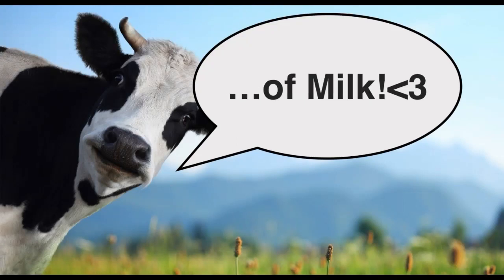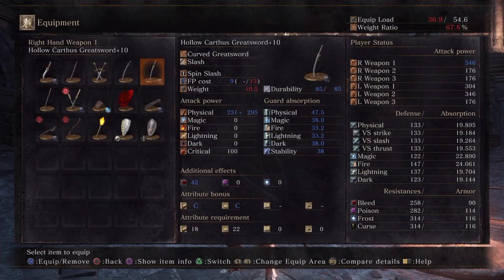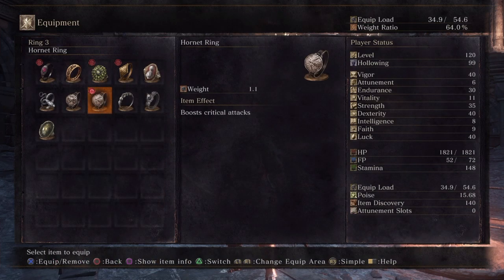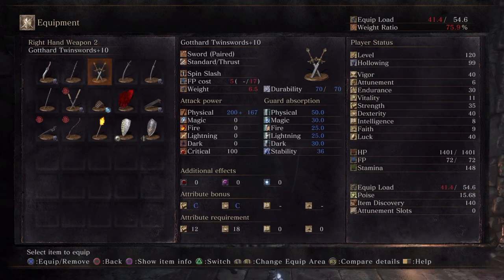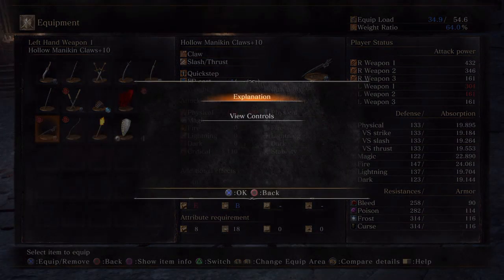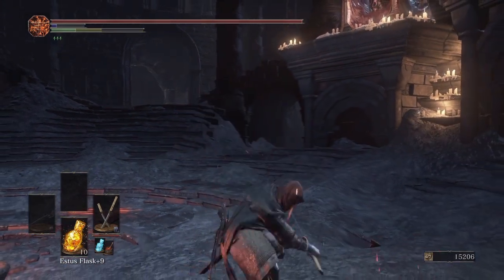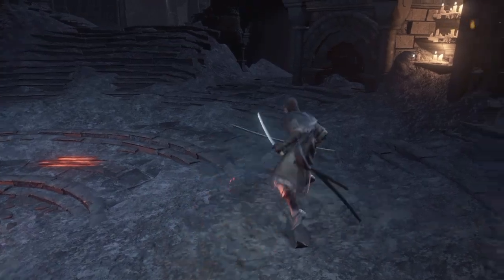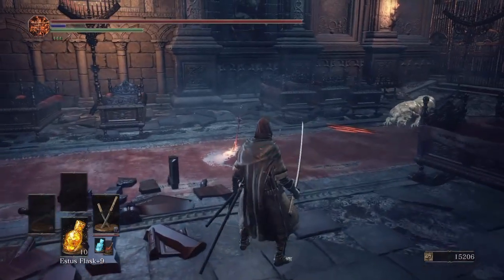Dark Souls 3 - SL 120 Quality Luck/Hollow/Bleed Onikiri & Ubadachi - PvP Build Guide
An in depth guide for how to optimize every part of your character at the 120 meta for using the Onikiri & Ubadachi, and tips for using the weapon. Table of Time Stamps:

0:08 Recommended Stat Spread & why I prioritize Vigor and Dexterity over Strength and Endurance; Hollowing.

2:45 Hollow Infusion Boost to Luck Stat

3:13 Recommended Consumables for Invasions & Duels

3:47 My "Best in Slot" Ring Advice for Invading & Dueling, Quick Swap Advice, Forgot to Mention Lloyd's Shield Ring Because iScrub

4:34 Why the Hollow Infused Quality/Luck Build Offers Optimal Damage, but is NOT Always Worth it, imo!!!

7:24 Recommended Off-hand: Fist Weapon for Parrying

8:18 Bit more on Ring Recommendations and Why Composite Bow as Best Pick for Back up Weapon

9:31 Basic Move-set Applications & Combos, Why O&U have the Worst Running Attack in the Katana Class, Punishing Parries.

12:31 Brief Cued Backstep Attack Tutorial

13:27 The Onislayer, the Twin Katana's Weapon Art, Knee Strike Headshot Stun versus Slash Breakdown, and Basic Tips for Effectively Using it in PvP

14:42 "Hyper" versus Super Armor, and What Poise does for Dummies from a Dummy Based on my Impressions of Recent, Credible Research:

^^dat unfortunate tinyURL doe, GFAQ & reddit thread...